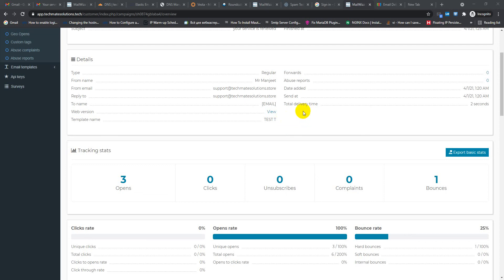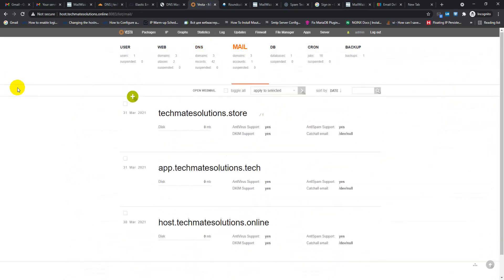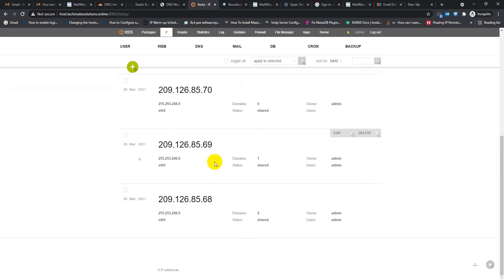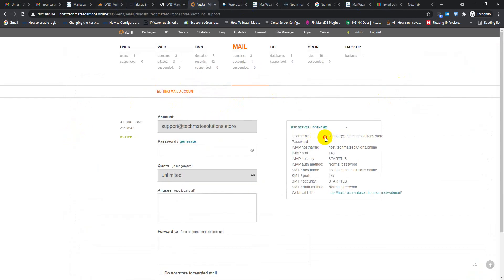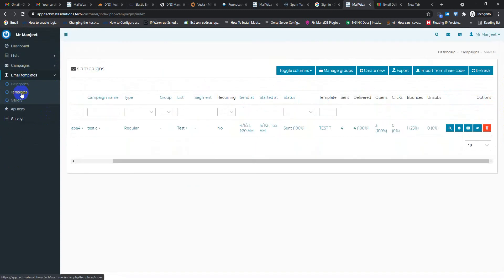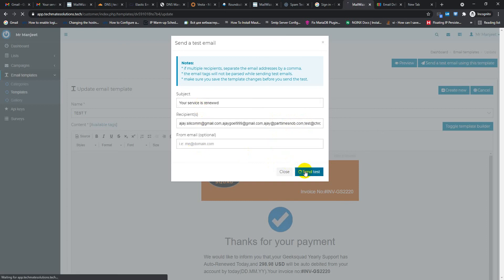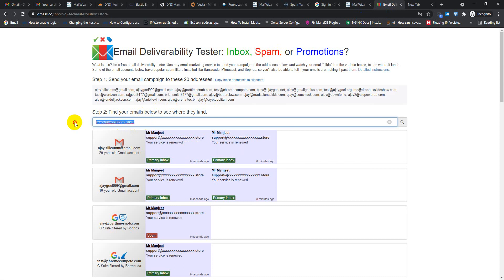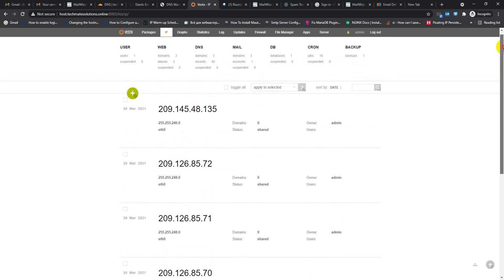EXIM mailer smtp server setup with IP rotation 100% inbox.Bulk email marketing system setup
Hi friends, how are you...welcome back to my another new video. today i discovered another smtp server that I configured and and your will be astonished that it’s mail hitting in inbox...what I did?
I just installed vista c panel, then added 5 IP with my VPS and wrote some script for IP rotation... That's it. I also added spf,dkim,dmarc ptr records too...for incoming mail box checking i configured round cube and as a email sender software i used mailwizz...so let's do the test of our setup...for smtp server here is my smtp server details, and check I added 5 ip...it will rotate automatically and it will improve my mail to hit in inbox...I can say it is my best smtp server that i configured... Check almost 80% mail landed in inbox...but my all 5 IP is new. If i can do IP warm properly then I think almost 99% mail will hit in inbox...let me know if you need to setup such email system to boost your sales. check the description box for contact email...Thank you...